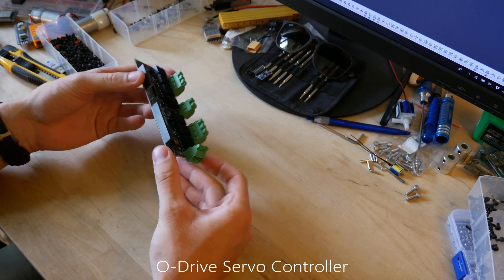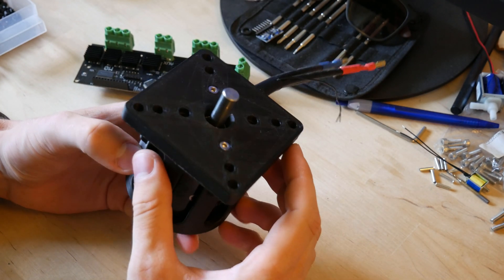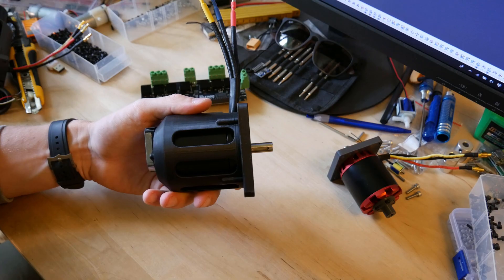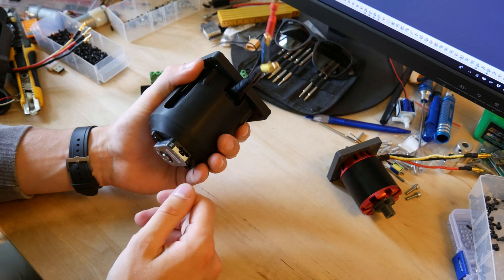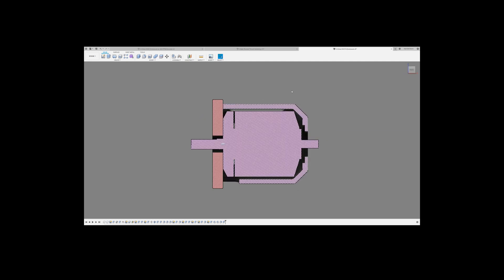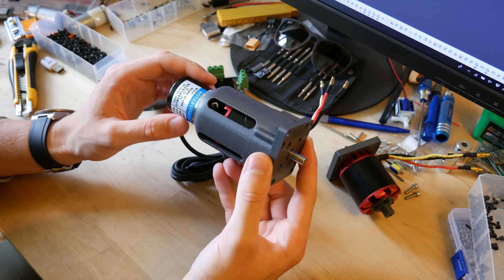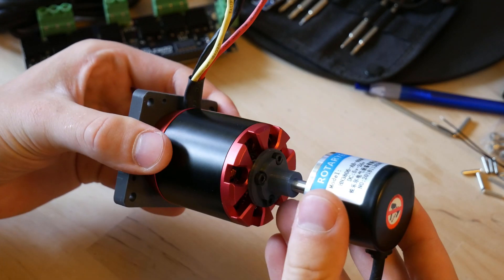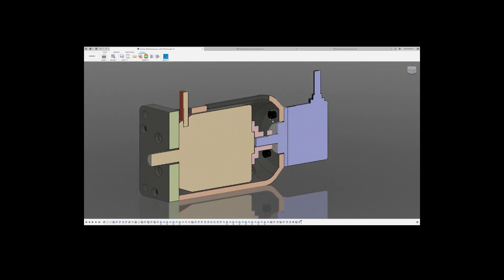3D Printable O-Drive Motor Enclosures - FREE DOWNLOAD